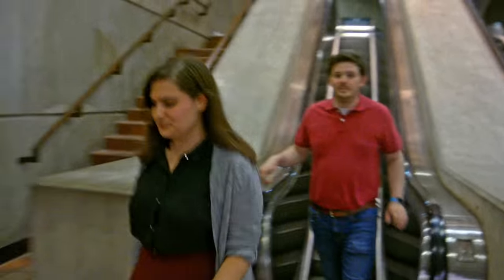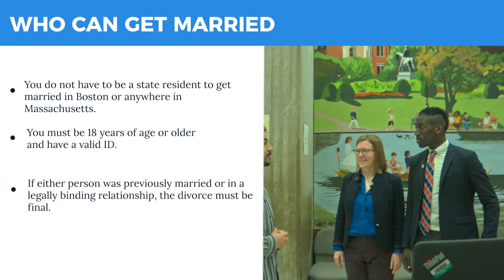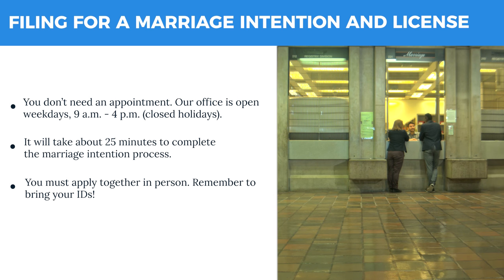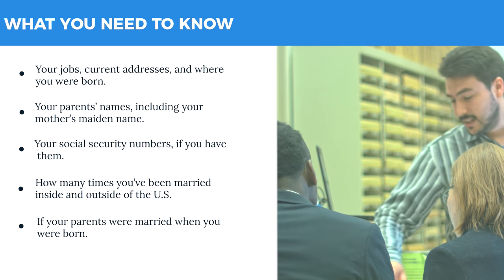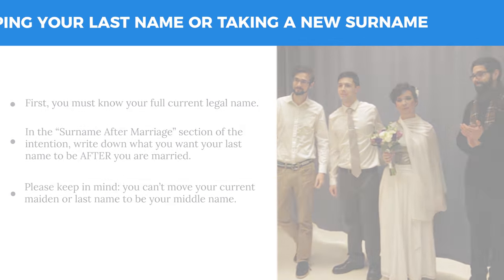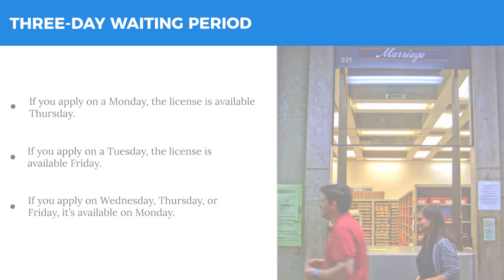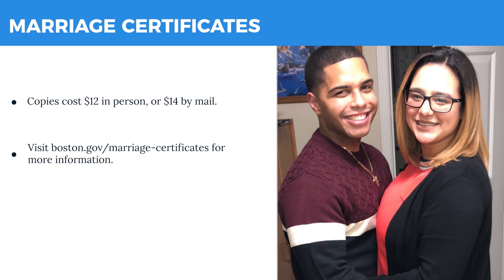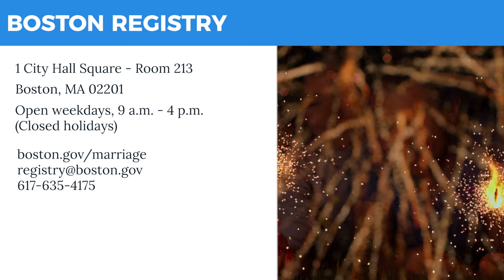How To Get Married.